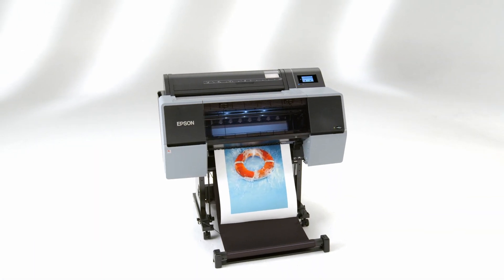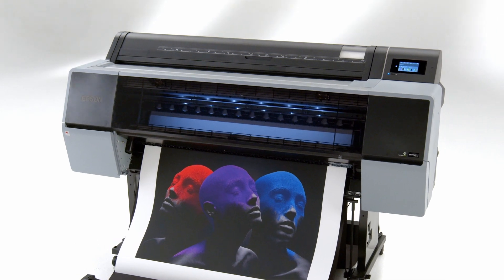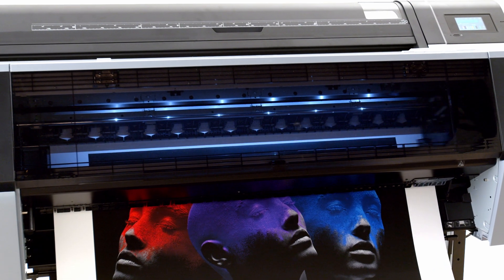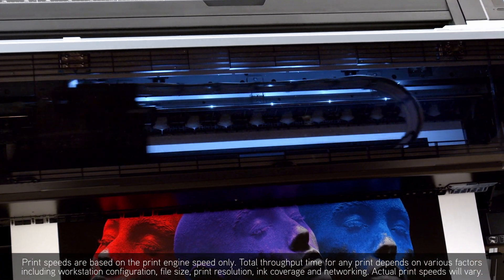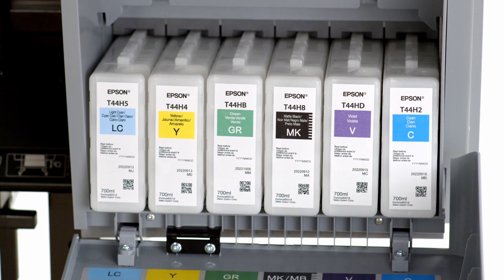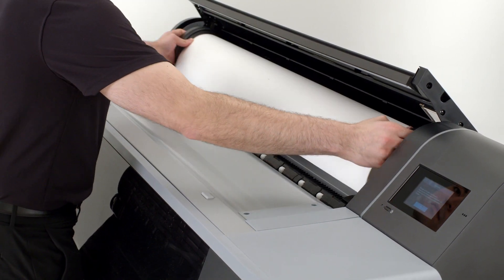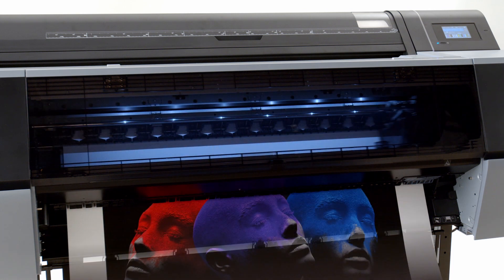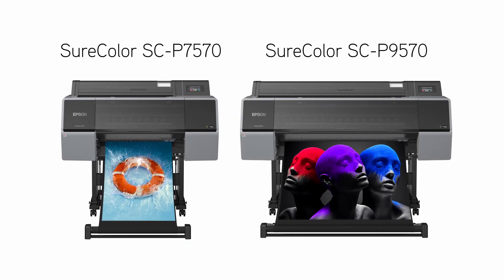Take a tour of the Epson® SureColor® P9570 | P7570 24" and 44" Printers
Offering unmatched image quality at speeds over two times faster than our previous generation, the SureColor® P7570 and P9570 represent a new benchmark in professional imaging technology.